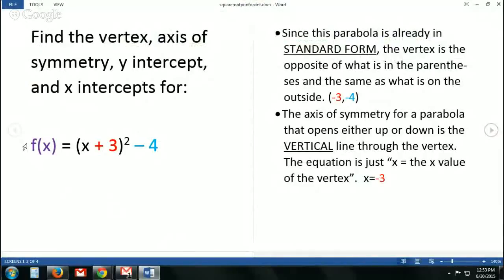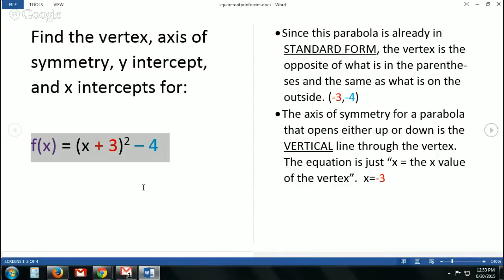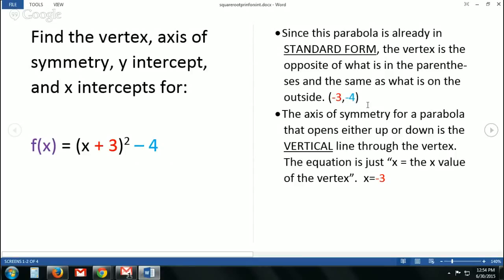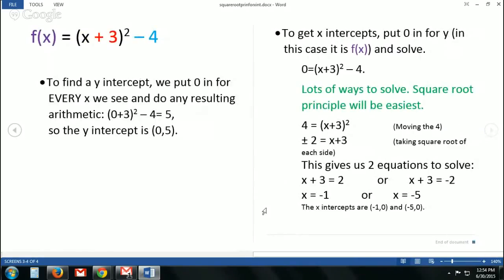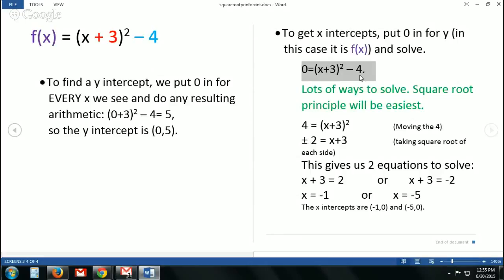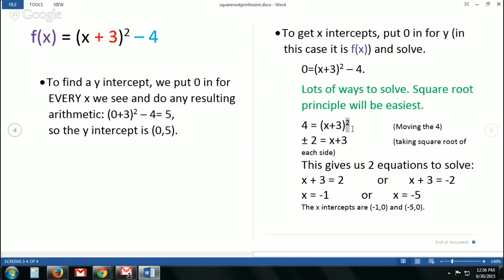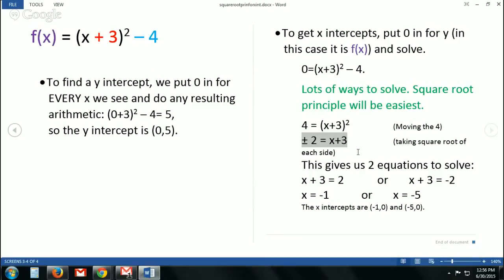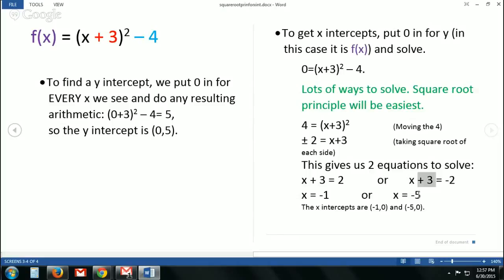Vertex, Axis of Symmetry, Intercepts, Square Root Principle for Parabola